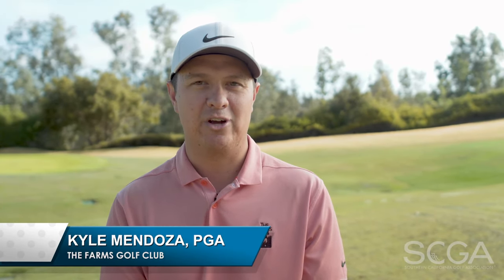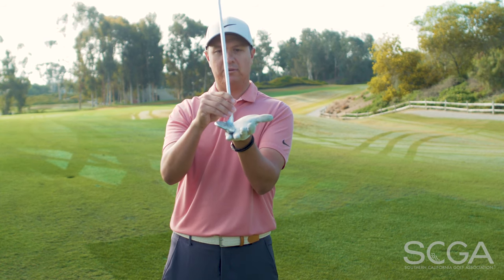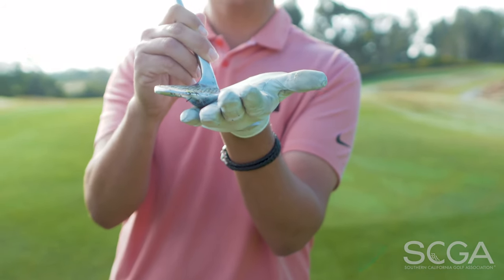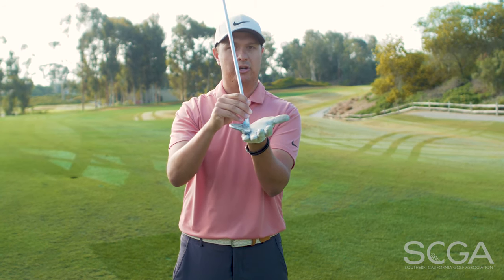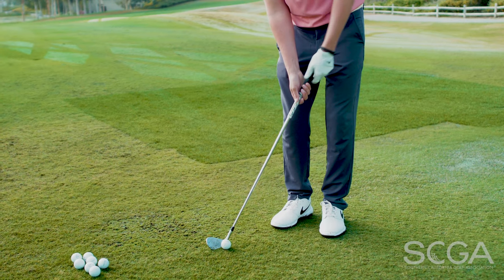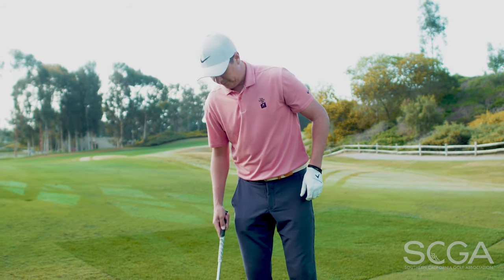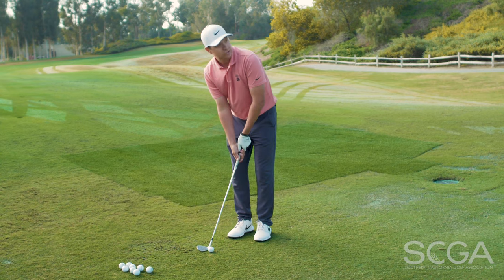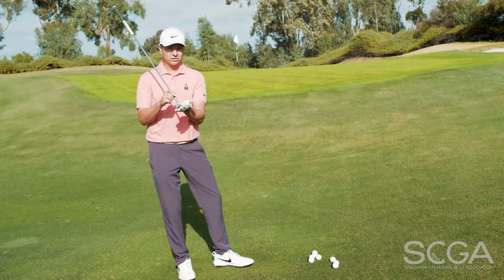SCGA Swing Tip: Kyle Mendoza - Using Bounce for Better Chip Shots